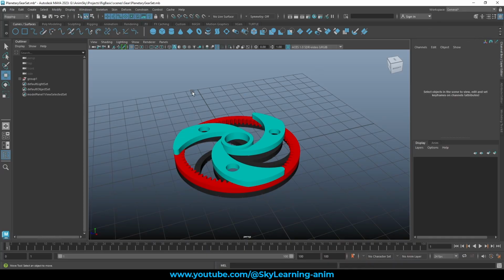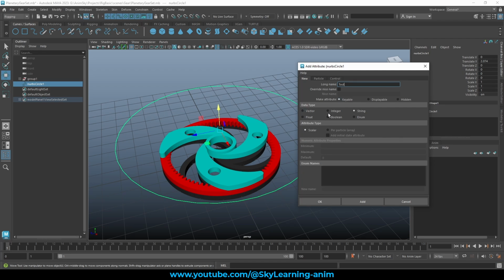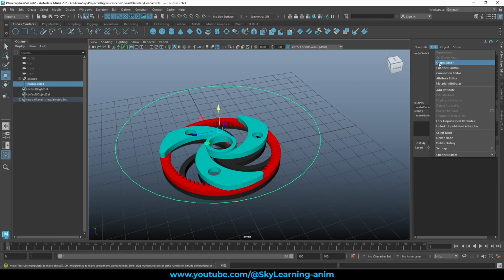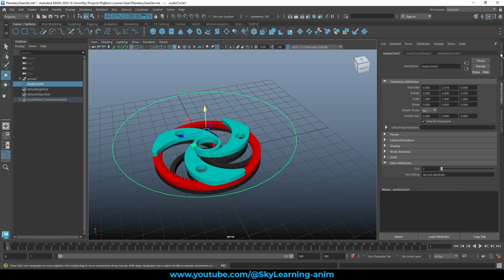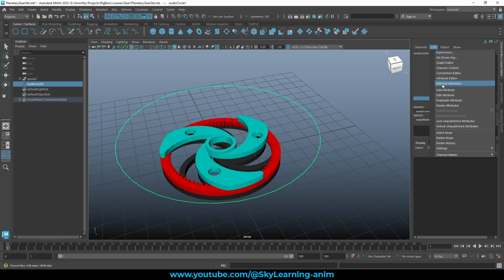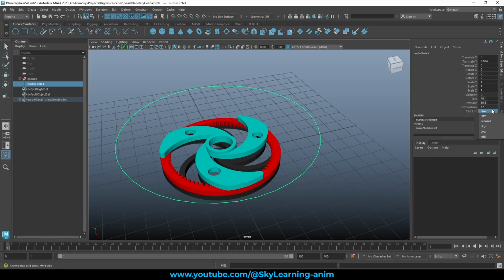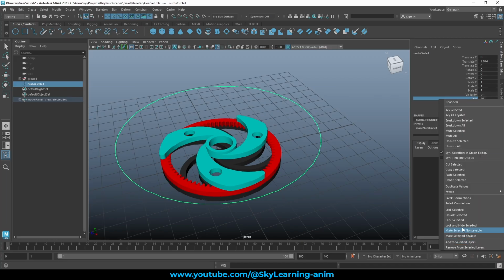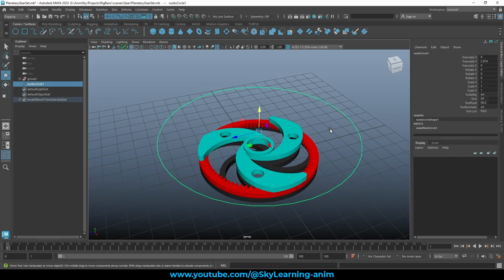Custom Attributes in Autodesk Maya | Float, Enum, Boolean & String Explained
In this Autodesk Maya tutorial, you will learn how to create and use Custom Attributes in Maya for professional rigging workflows. Custom attributes are essential for character rigging, mechanical rigging, animation controls, IK FK systems, and advanced rig setups used in games, animation, and VFX production.

This step-by-step beginner-friendly tutorial covers all major custom attribute types in Autodesk Maya including:
✔ Float Attributes
✔ Integer Attributes
✔ Boolean Attributes
✔ Enum Attributes
✔ String Attributes

You will also learn how riggers use custom attributes to build clean and animator-friendly controller systems inside Autodesk Maya.

Whether you are a beginner learning Maya rigging or an intermediate artist improving your technical skills, this tutorial will help you understand one of the most important rigging fundamentals used in professional production pipelines.

In This Tutorial:
✅ Creating Custom Attributes in Maya
✅ Understanding Different Attribute Types
✅ Using Attributes for Rig Controls
✅ Animator-Friendly Workflow
✅ Rigging Fundamentals in Autodesk Maya
✅ Technical Setup for Controllers

Perfect for:
🎮 Game Developers
🎬 Animators
🎨 3D Artists
⚙ Technical Artists
🎥 VFX Students
🤖 Mechanical Rigging Learners

If this tutorial helped you, make sure to:
📤 Share this tutorial with other Maya learners

Upcoming Tutorials:
🔥 IK FK Rigging
🔥 Mechanical Gear Rigging
🔥 Robot Arm Rigging
🔥 Blend Shapes
🔥 Constraint Setup
🔥 Advanced Rigging Systems